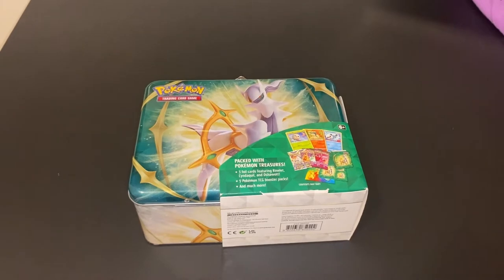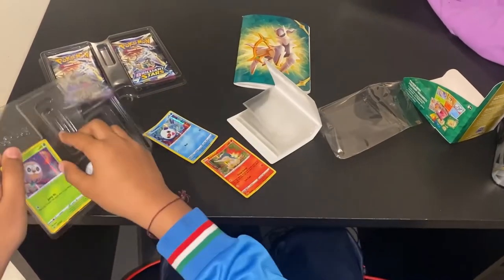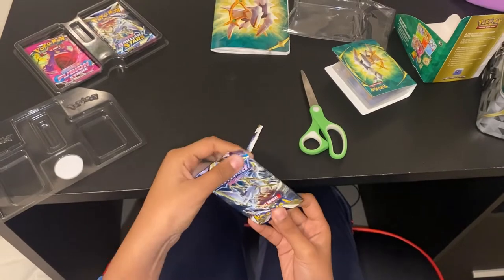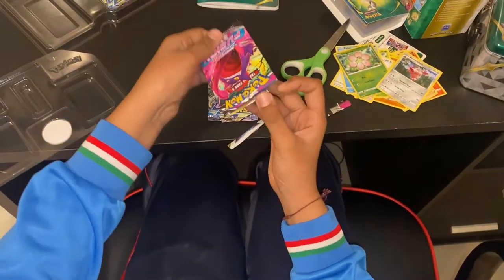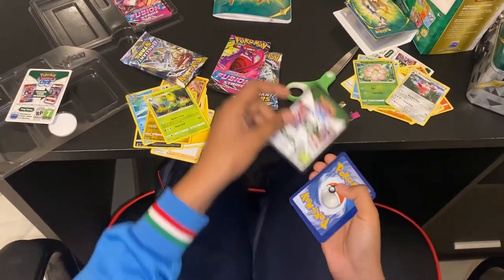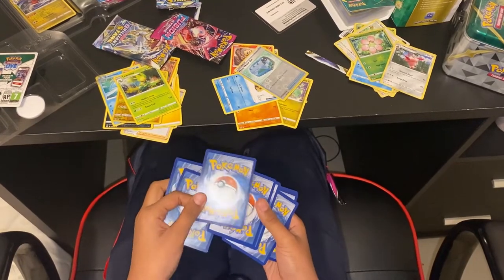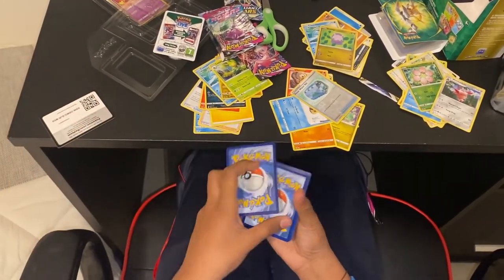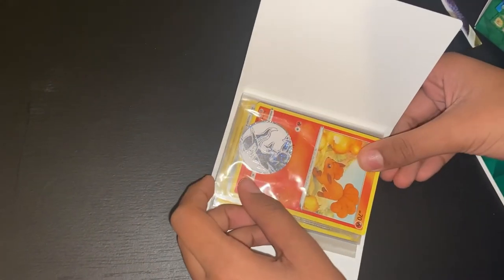Pokémon Spring 2022 Collectors Chest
Hello everyone, here is the Pokémon Spring 2022 Collectors Chest unboxing.